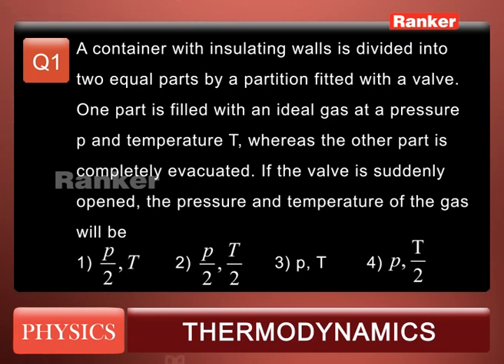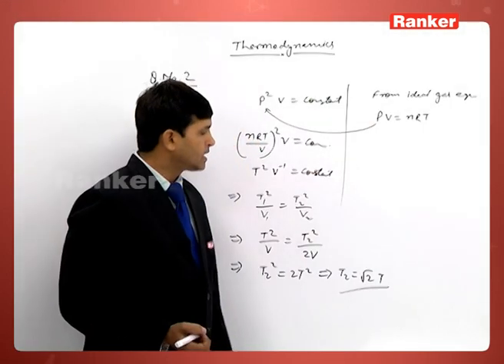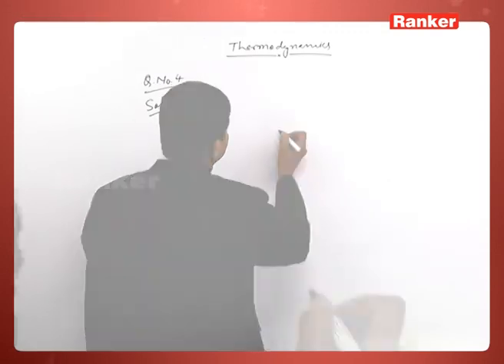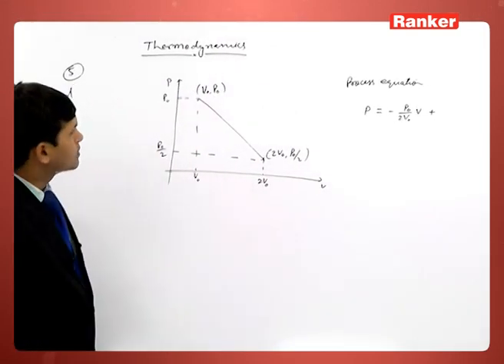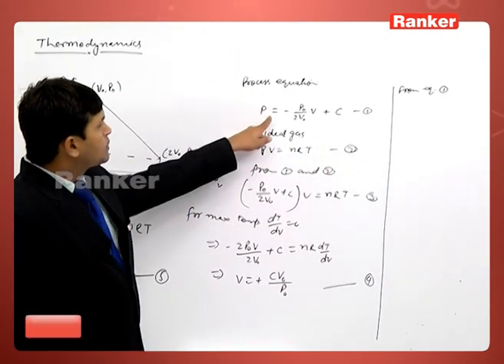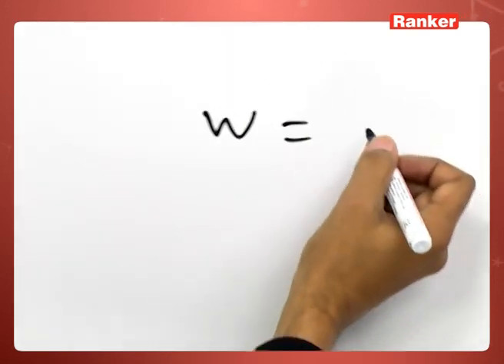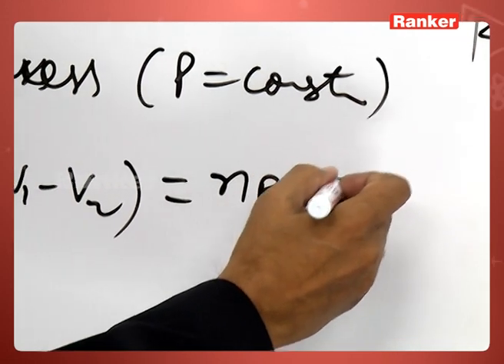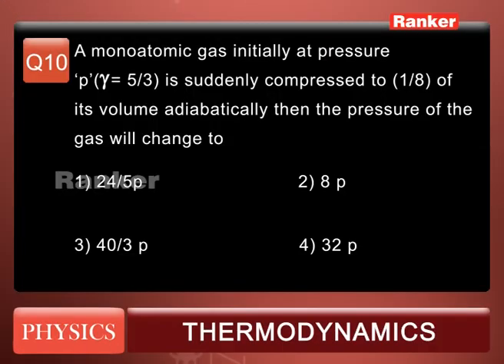Thermo Dynamics, physics by Aithya Sachan sir | Multiple choice Questions Part 1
In this video Thermo Dynamics related to physics is explained by Aithya Sachan sir which are best videos for preparation.

Rankers Learning
Street No:12, Himayath Nagar,
Hyderabad - 500029